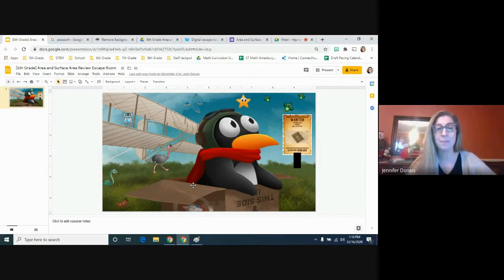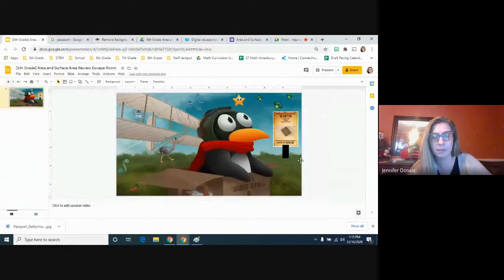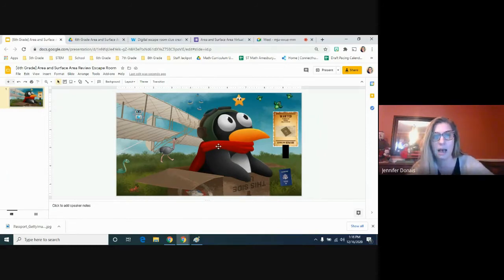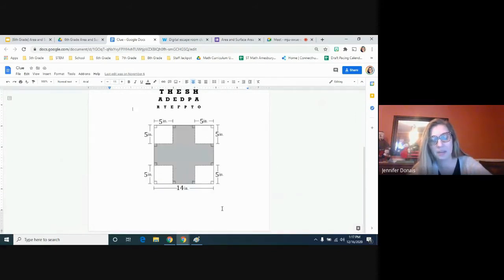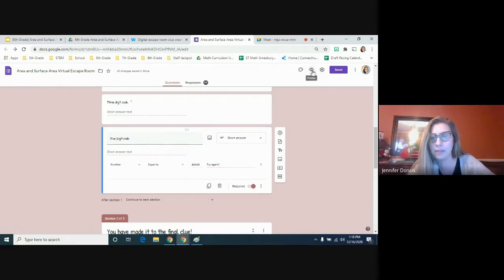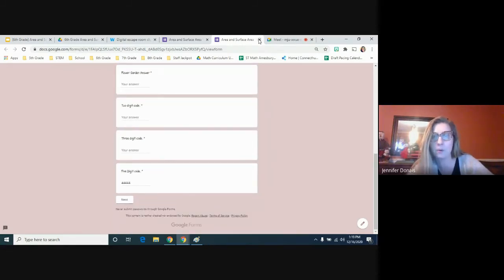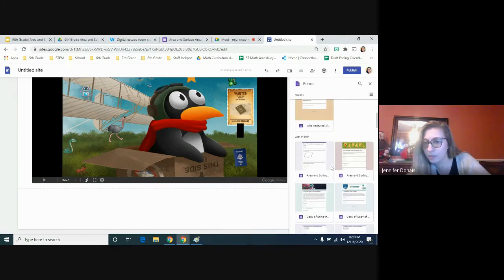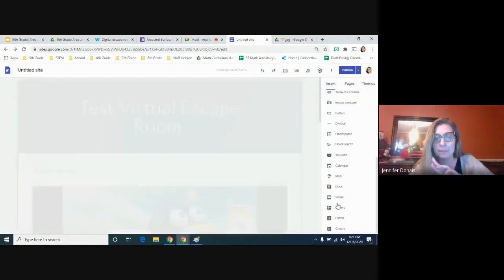Virtual Escape Room